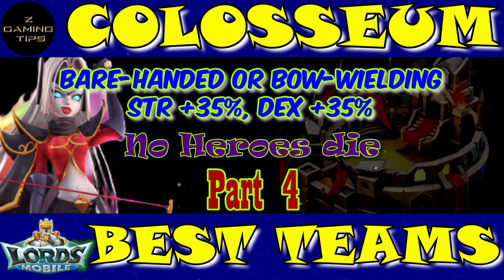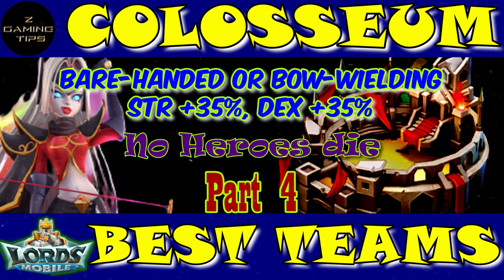Best Colosseum Teams Part 4 (Bare-Handed or Bow-wielding, STR +35%, DEX +35%) | Lords Mobile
Welcome back to Gaming Tips channel.

In this video, I am showing you the best colosseum teams that I use to attack and defend of this week Constellations.

Please give this video a 👍 THUMBS UP if you found it helpful and 📢 COMMENT if you would like to say something or ask a question.

If you got any question regarding Lords Mobile, feel free to join House Hot| Lords Mobile Kingdom Platform of all different languages

Timecodes
0:00 - Intro
0:27 - Team 7
1:39 - Team 8

Same Constellation of the week videos below